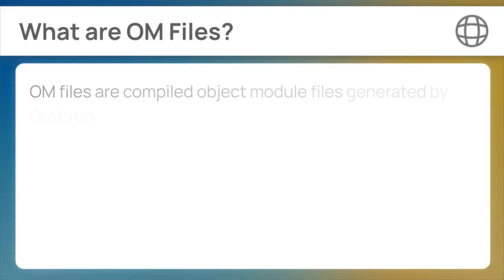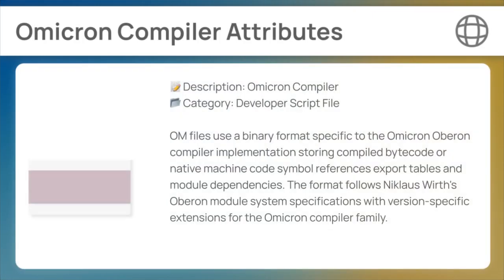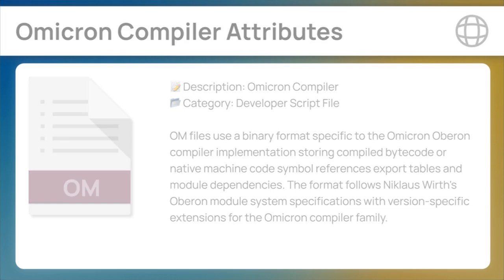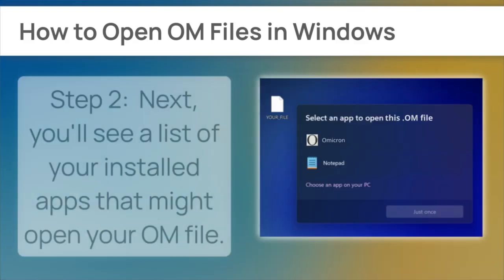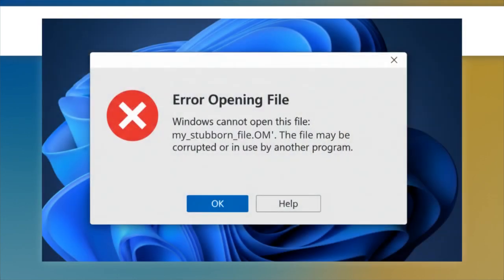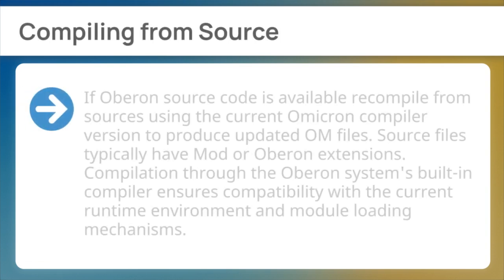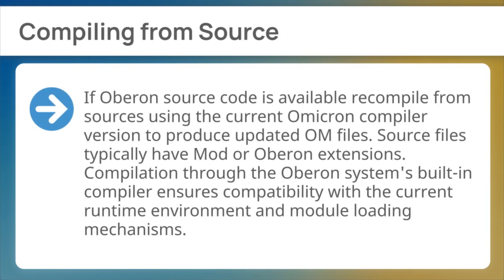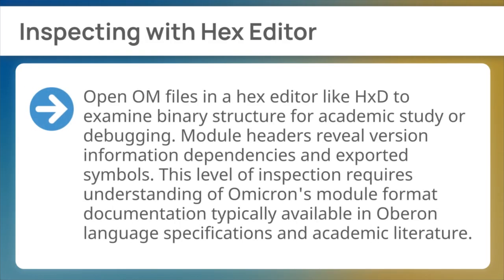How to Open OM Files (Omicron Compiler)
Windows won’t open your Omicron Compiler? That’s a common issue. In this short tutorial, I’ll explain how to open, view, and troubleshoot OM files on Windows, including formats your PC doesn’t understand. 🪄✨ Universal File Opener (Download)

OM files are compiled object module files generated by Omicron Oberon compilers for the Oberon programming language and system. They contain compiled code symbol tables and module dependencies used by the Oberon runtime to load and execute Oberon programs developed for academic research and embedded systems.

OM files use a binary format specific to the Omicron Oberon compiler implementation storing compiled bytecode or native machine code symbol references export tables and module dependencies. The format follows Niklaus Wirth's Oberon module system specifications with version-specific extensions for the Omicron compiler family.

▶ Solving the OM Error:

- Inspecting with Hex Editor
- Learn what the OM file is and what it’s used for
- Eliminate Windows errors that prevent OM file access
- Choose the best software to open OM
- Fix OM file association errors in Windows
- Running in Oberon System
- Compiling from Source
- Learn the history behind the OM file format

▶ Viewing OM Files:

Omicron (Petter Strandmark)

🛠️ Troubleshooting Steps:

1️⃣ Running in Oberon System

Install an Oberon system like Bluebottle Project Oberon or A2 from the ETH Zurich repositories. Copy OM files to the system module directory and use the Oberon Loader command to execute the modules. The system loads the compiled modules resolving dependencies and runs the Oberon programs in their native environment.

2️⃣ Compiling from Source

If Oberon source code is available recompile from sources using the current Omicron compiler version to produce updated OM files. Source files typically have Mod or Oberon extensions. Compilation through the Oberon system's built-in compiler ensures compatibility with the current runtime environment and module loading mechanisms.

3️⃣ Inspecting with Hex Editor

Open OM files in a hex editor like HxD to examine binary structure for academic study or debugging. Module headers reveal version information dependencies and exported symbols. This level of inspection requires understanding of Omicron's module format documentation typically available in Oberon language specifications and academic literature.

Timestamps:

00:00 - OM File Introduction
00:23 - Understanding OM Files
00:42 - How the OM Format Is Structured
01:05 - OM Compatible Software
01:19 - How to Launch OM
01:42 - Debugging OM Files
02:49 - Using a Universal File Viewer